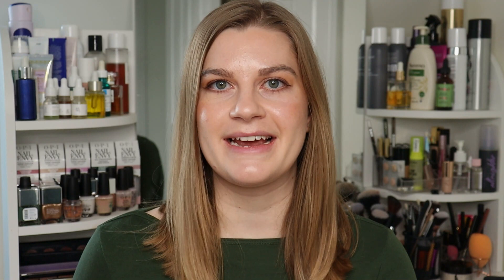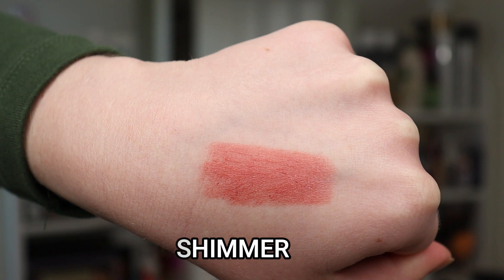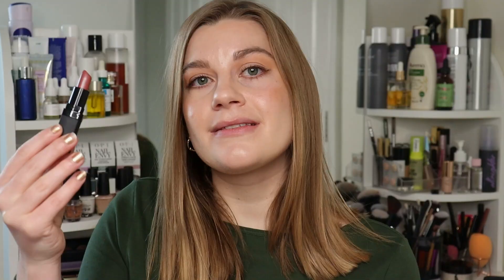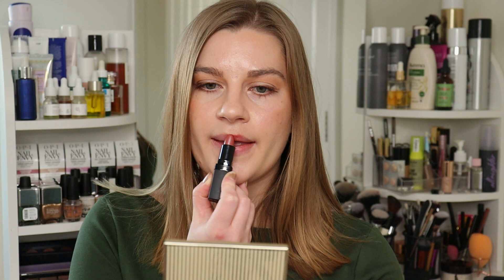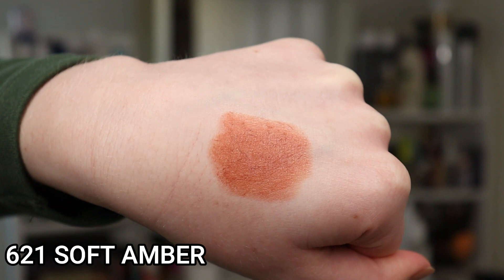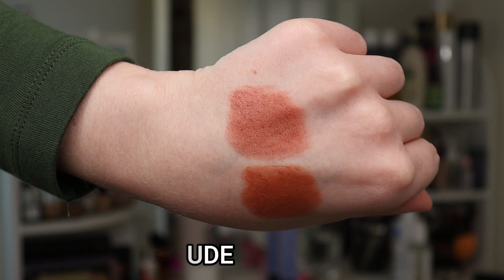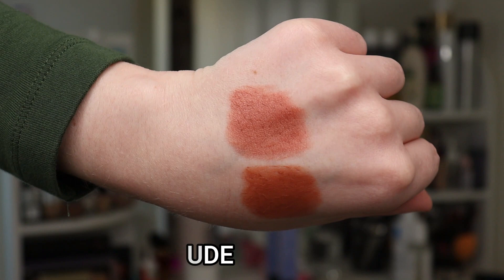House of Colour Lipstick Try-On // Autumn Lip Colours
Hi all!

In today's video I'll be showing you the lip products that I've bought from House of Colour. I'll also be showcasing the three points of red.

Green top:
Coral top:

Do you know your colour season?